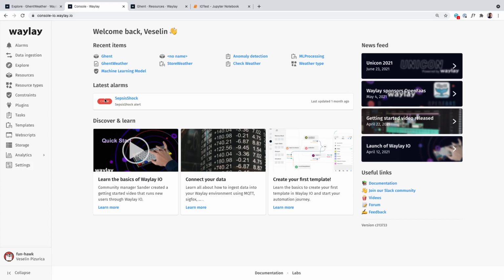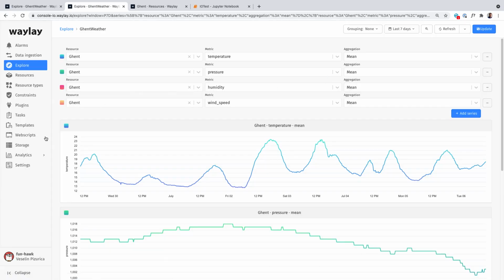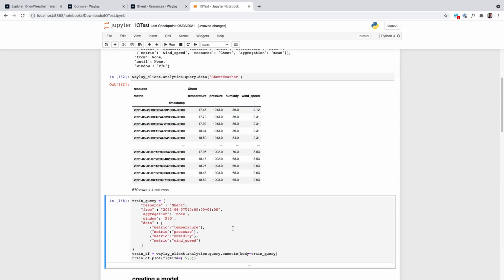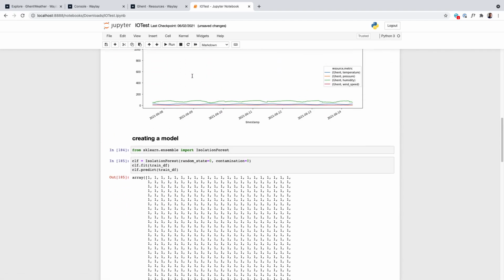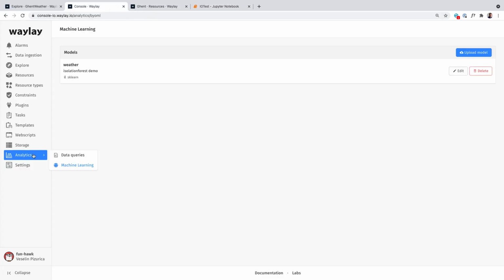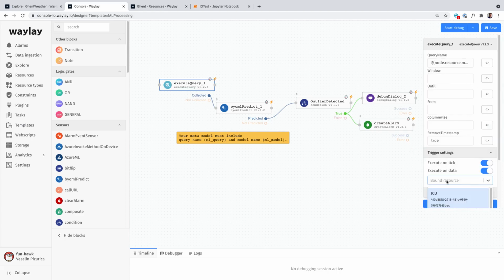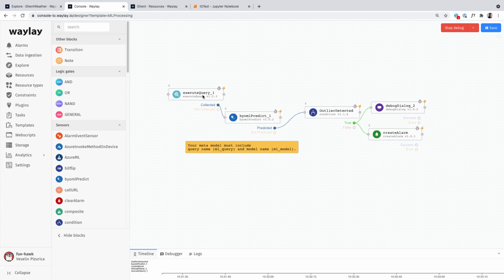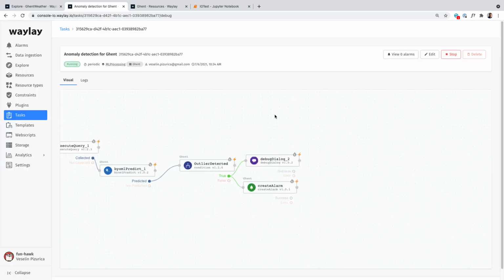How to create and run machine learning models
In this video we will show how to create data queries, create ML models and deploy them in production.